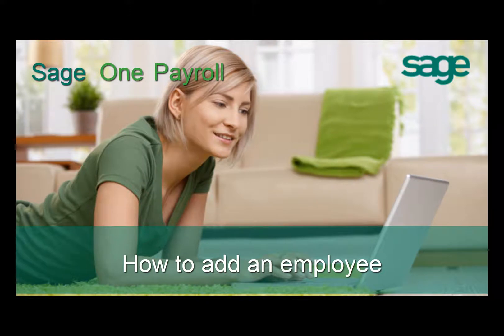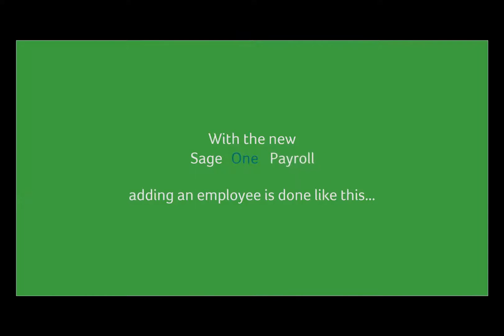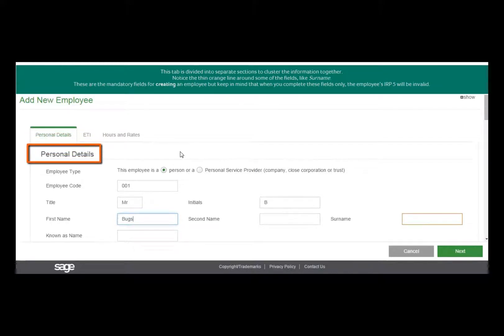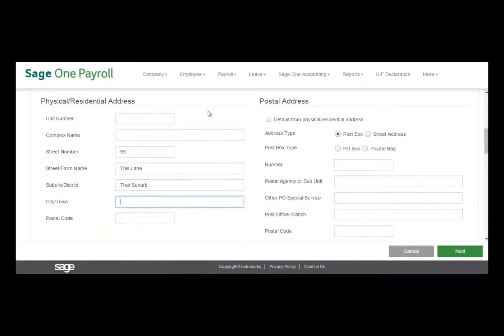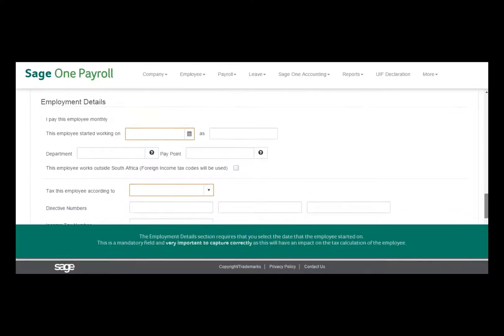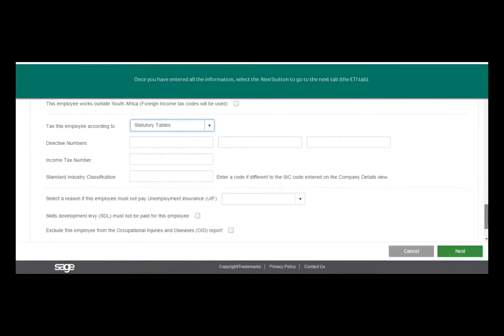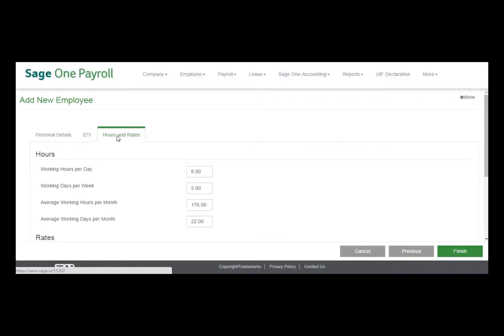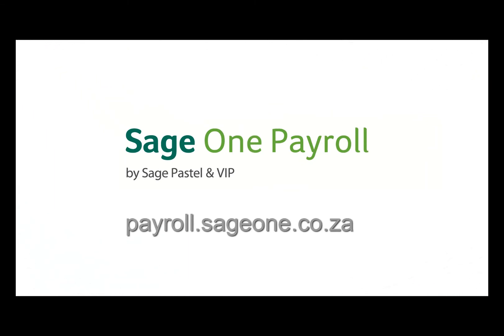How to add an employee in Sage One Payroll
Adding an employee is so easy with all the information compacted into separate tabs.